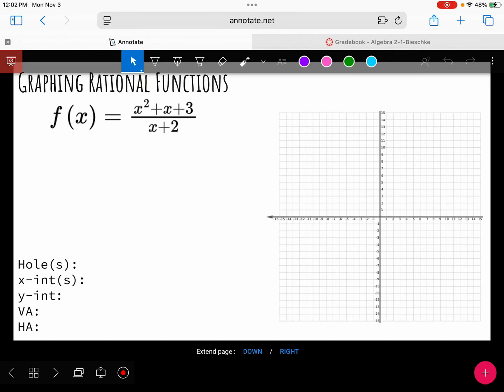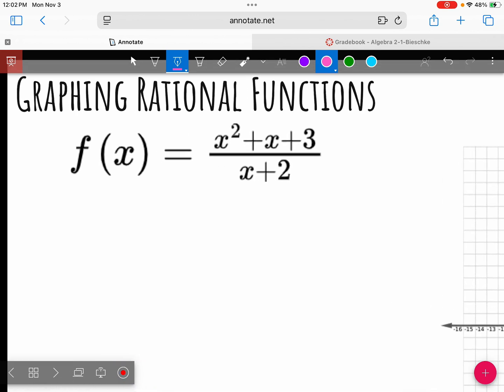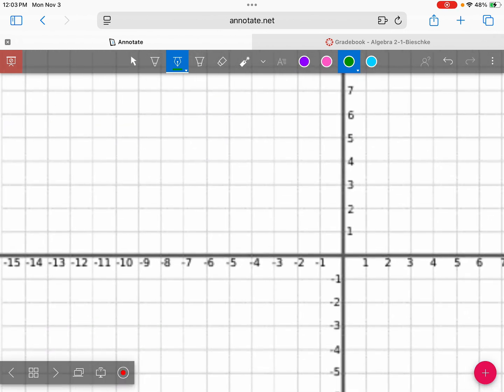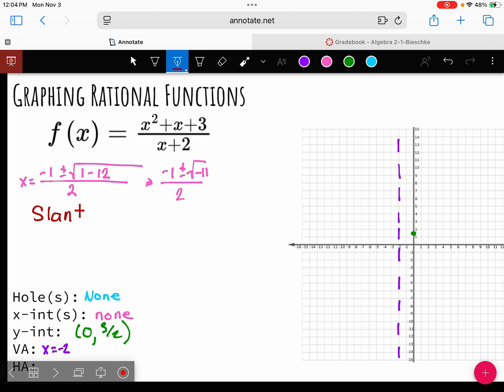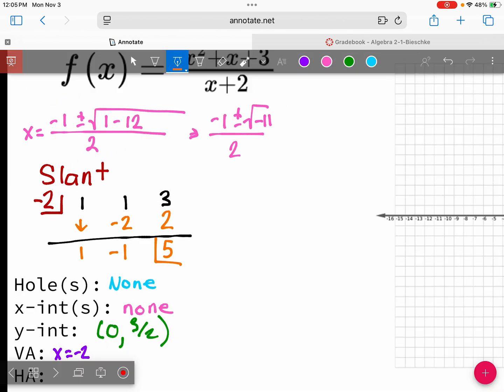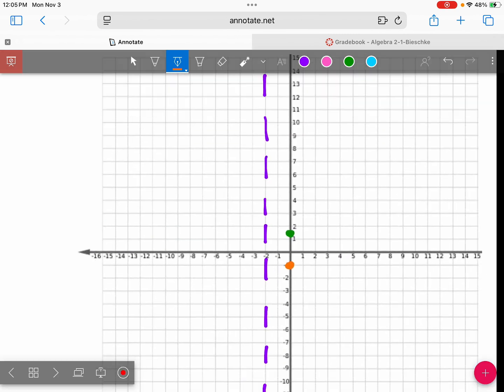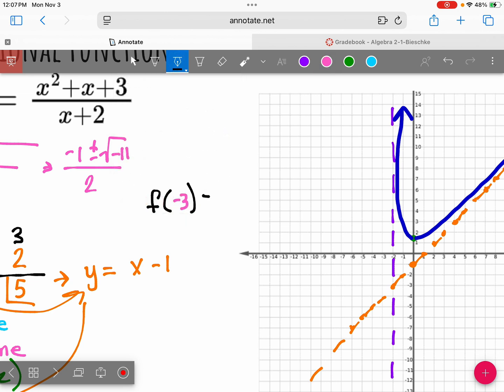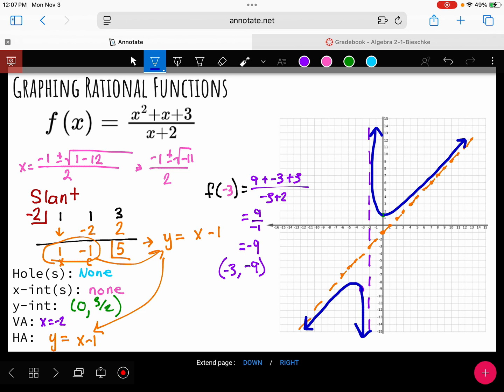Precal 11.3.25 an additional slant asymptote graph